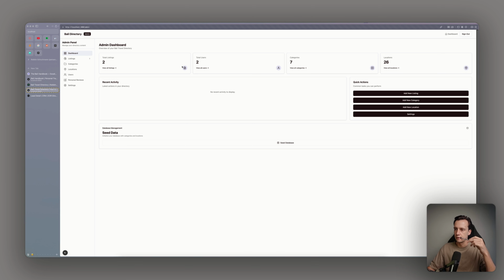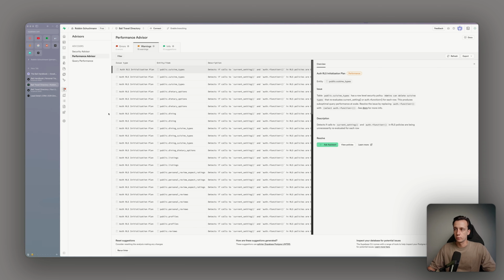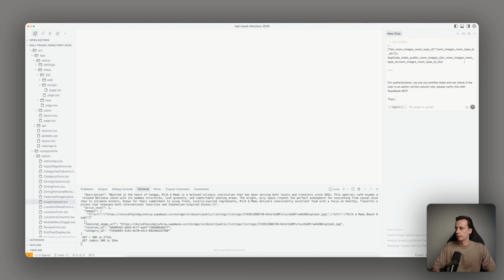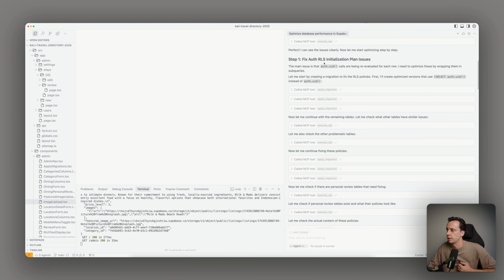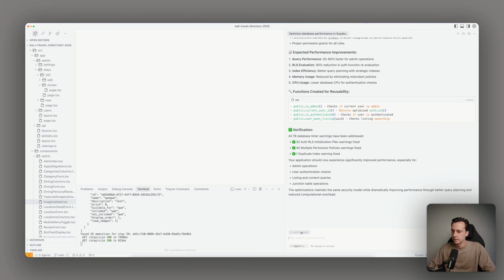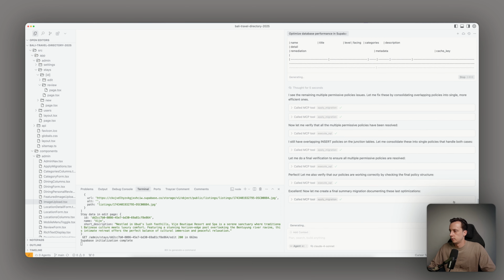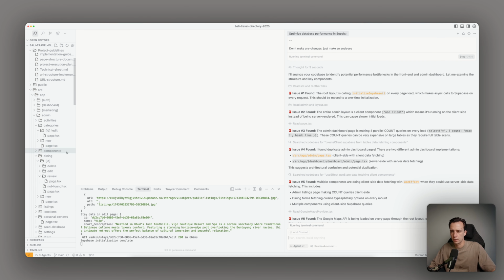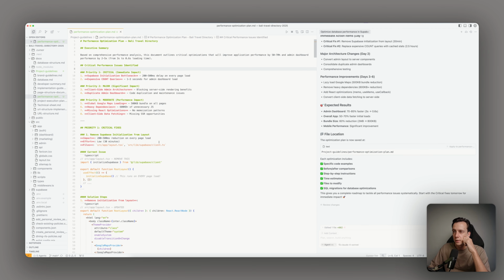Boost Supabase Performance the Smart Way (with MCP + Cursor)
After a short break (blame the construction 😅), we’re back with an important update: performance issues! In this episode, I walk through how I diagnosed and started fixing serious Supabase slowdowns in my admin dashboard and frontend. From RLS (Row Level Security) policy bottlenecks to duplicate indexes and slow queries, I use Supabase’s Performance tab and Cursor AI to find real solutions.

🔧 Topics covered:
 • Why Supabase was making excessive authentication checks
 • How RLS was slowing everything down
 • How to find and fix performance warnings
 • The role of indexes and how to use them wisely
 • Planning a step-by-step optimization session

🧠 Key lesson: Don’t blindly trust AI with production databases without understanding what it’s doing. Especially if your project is already live and making revenue — make sure to test thoroughly or hire help!

If you’re building with Supabase + Cursor, or running into speed issues, this one’s for you.

⏱ Timestamps:
0:00 - Quick update & construction woes
1:00 - Supabase image upload issue solved
2:00 - Slow dashboard & Supabase performance deep dive
4:00 - Using RLS & the Profiles table for admin auth
6:00 - Letting Cursor optimize DB queries step-by-step
8:00 - Understanding indexes & performance improvements
10:00 - Why loading is still slow + future fixes
14:00 - Requesting a Markdown checklist from Cursor
15:00 - What’s next + upload progress & expectations